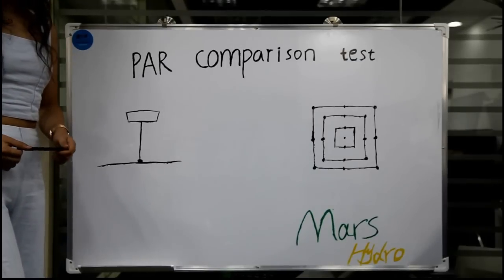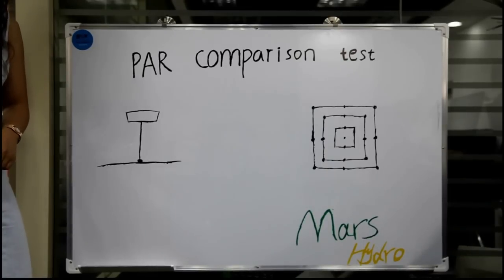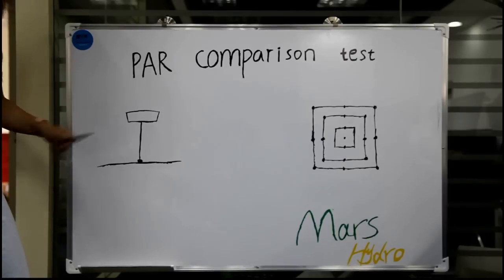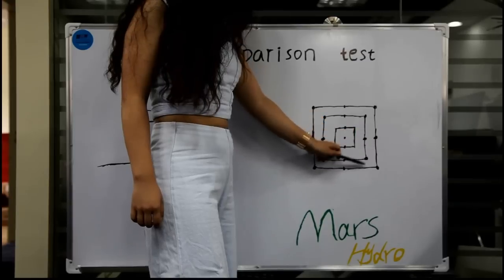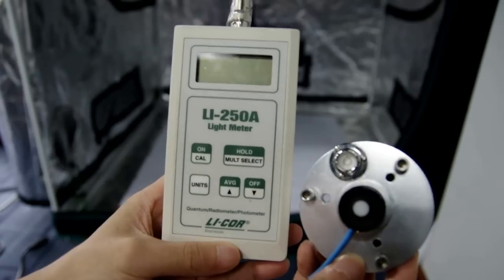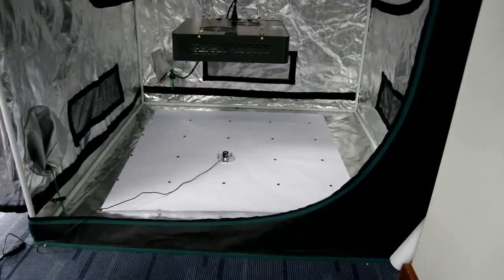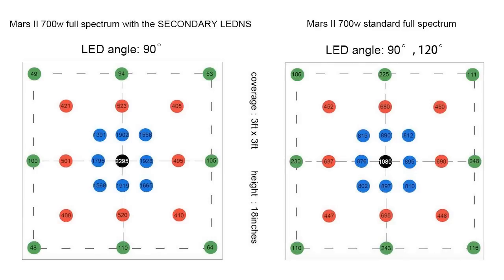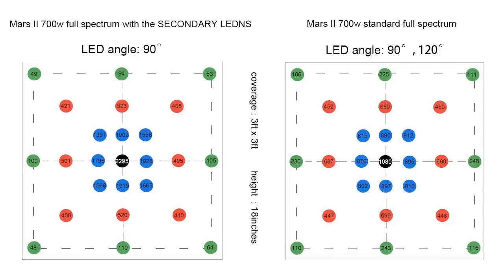Mars II 700w standard LED Grow Lights VS Mars II 700w with the secondary lens par comparison test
we compare our Mars II 700w standard LED Grow Lights VS Mars II 700w with the secondary lens , want to show you guys the whole coverage par not only the center par , because we grow in the whole coverage like in the video 3ft by 3ft grow area, so it will be not too much hep to get a very high par in the center , we need to get even par in the whole coverage.